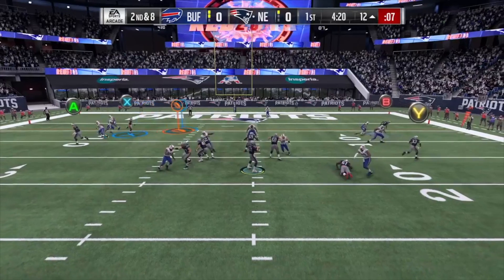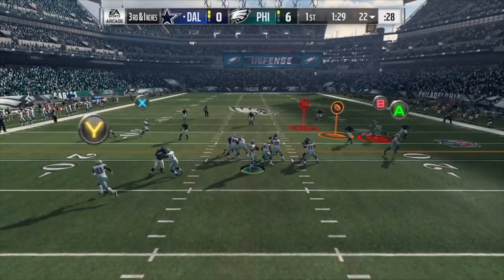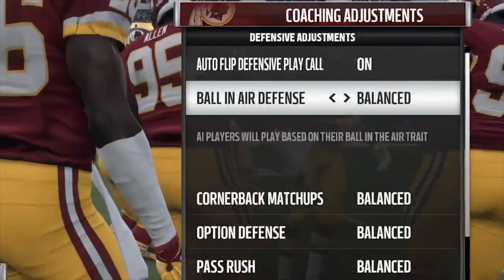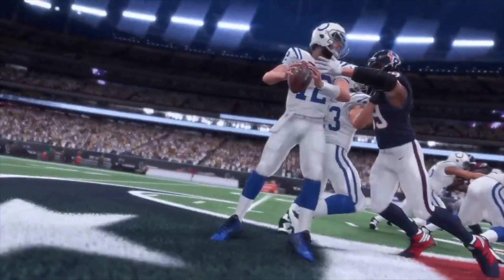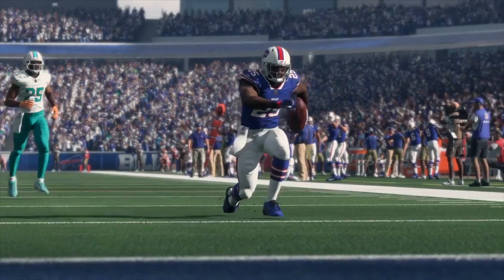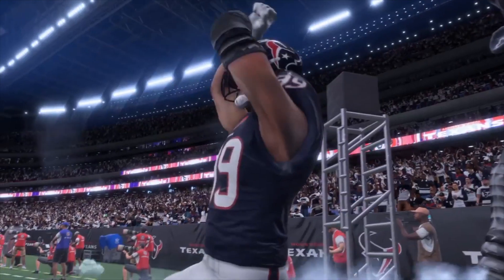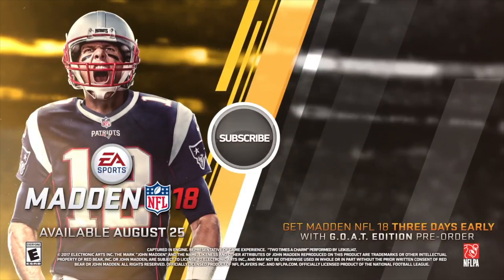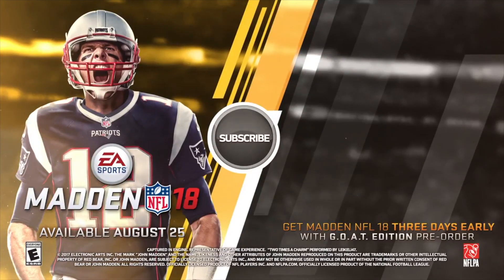MADDEN 18 GAMEPLAY TRAILER FULL BREAKDOWN! TARGET PASSING, COACH ADJUSTMENTS, ETC!